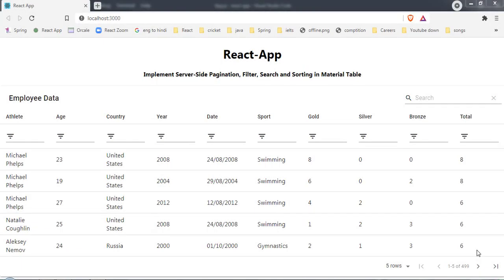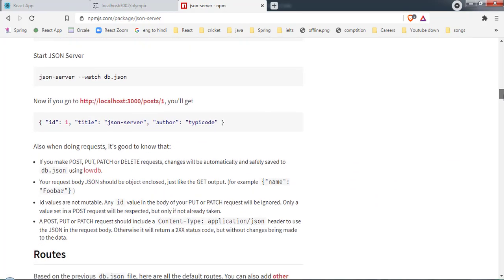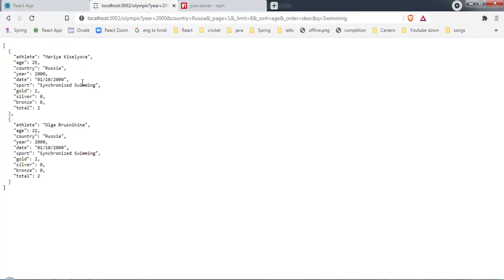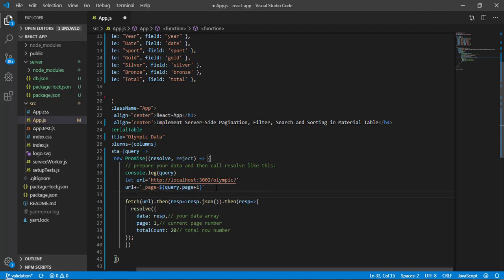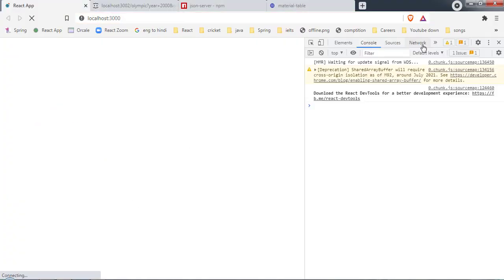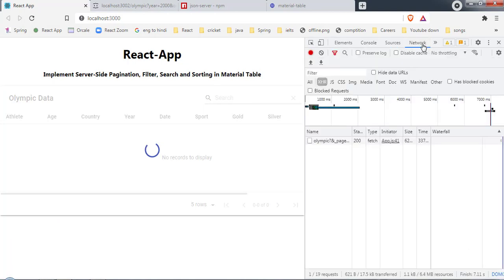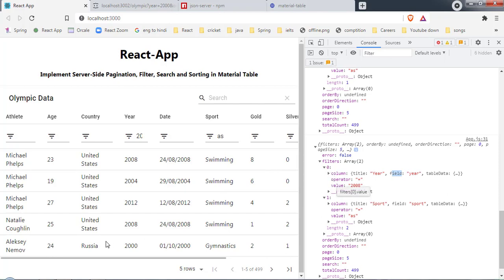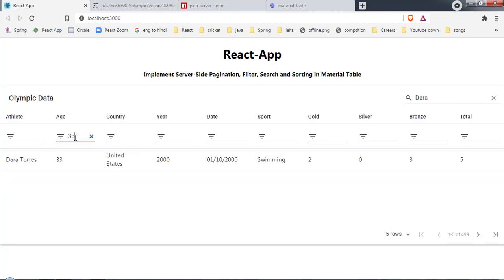20. Server Side Pagination, Filtering, Search & Sorting with Material Table in React js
In this video we go over:
- How to implement server side functionality in material table with react
- How to implement pagination, filter,search and sorting Material-Table
- How to use server side global search with table in react js
- How to use react query with material table
- How to apply server side multi filters

react, data, table, material table, remote, backend, server model